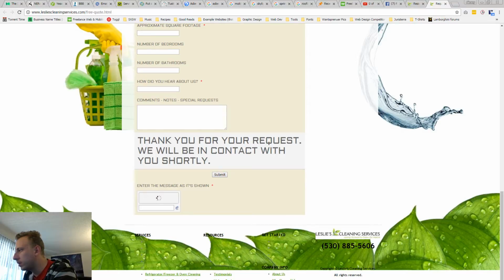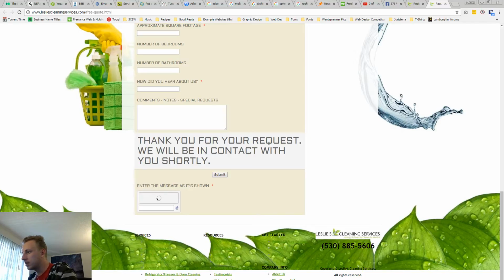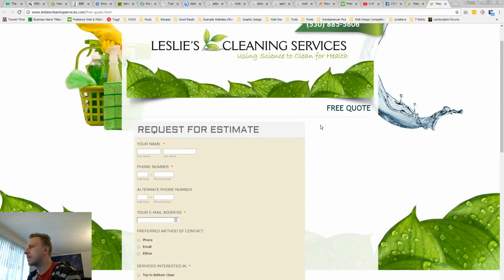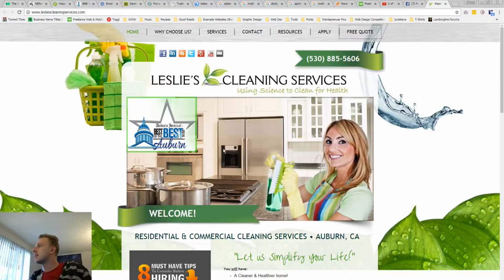Leslie's Cleaning Website Audit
Check us out on VenmarkStudio.com